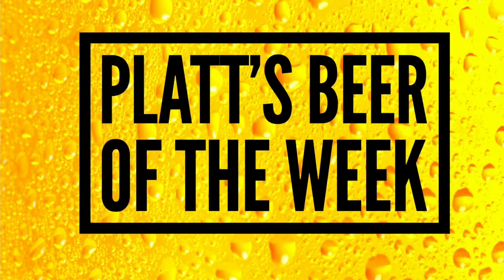Platt's Beer of the Week: Steel Reserve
In this video, I try a High Gravity Lager. We visit the fine folks at Steel Brewing Company and talk about the world of malt liquor.

Beer in video: Steel Reserve